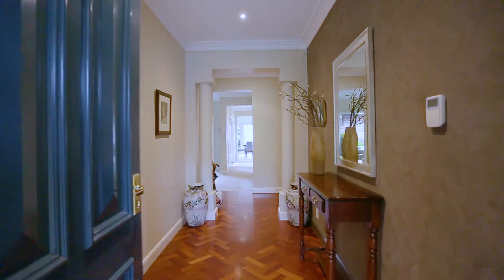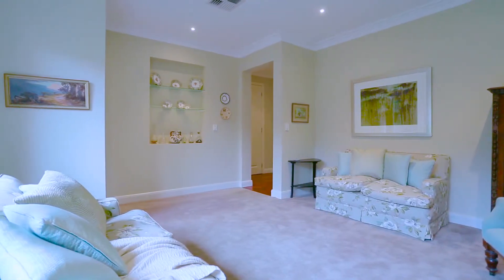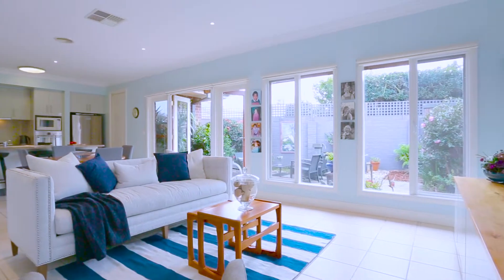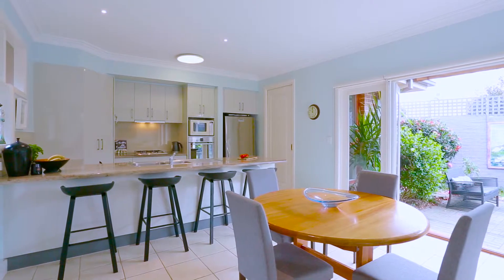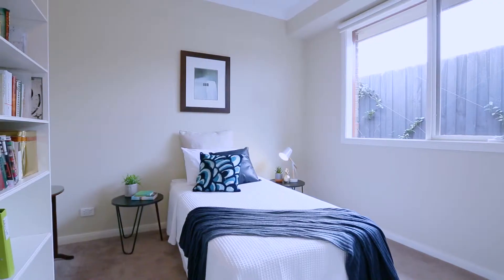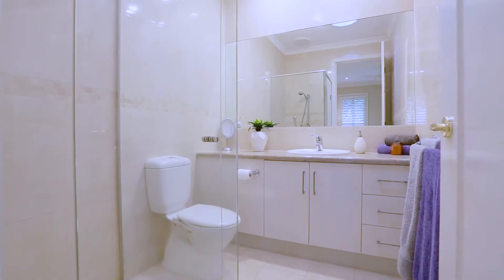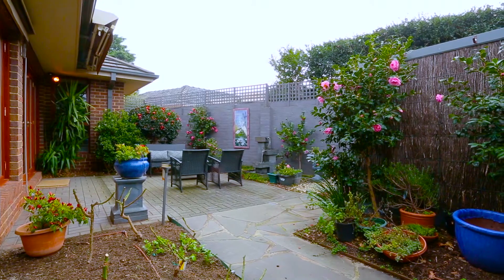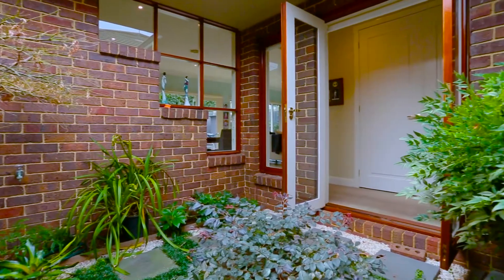Elegant Single Level - 25B Miller Crescent, Mount Waverley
AN ELEGANT SINGLE-LEVEL DOWNSIZE A WALK TO THE SHOPS AND TRAIN

A beautiful streetfront presence and independent driveway introduces this first-class, single-level unit, exuding timeless quality, pure elegance and light-filled space.

A perfect match for young families or those looking to scale-down, a warm ambience filters through a graceful lounge that overlooks a serene light-well courtyard, and seamlessly transitions to a modern Granite kitchen and open-plan living/dining domain.

Outdoors, a secluded courtyard with water feature is designed for low upkeep and a peaceful setting for relaxing and entertaining. The main bedroom featuring a fully tiled ensuite and walk-in robe is complemented by 2 further robed bedrooms, immaculate bathroom, ducted heating, evaporative and split system cooling, study nook, plantation shutters, alarm and double garage with internal access.
Located in one of Mt Waverley’s finest pockets within the MWSC catchment, a walk to Mt Waverley Village and station, parklands, Avila and Huntingtower. Photo ID required at all open for inspections.

About Us

Proudly founded in rural Queensland as a family owned real estate agency, The Ray White Group has grown to become the largest real estate group in Australasia. Originally established to offer exceptional customer service, our unwavering focus and worldwide network has made Ray White officially the first supergroup

From its humble beginnings a century ago, Ray White Real Estate is now the country’s leading real estate franchise groups, in terms of office numbers, auction performance, and willingness of franchisees from other groups to join the growing ranks of Ray White franchise operations.

Here at Ray White Glen Waverley, our Directors Andrew Davies, Peter Meseha and Damian Moore have hand picked and nurtured the entire team which has grown to more than 65 exceptionally loyal staff who are all committed to a culture of excellence, integrity and innovation.

Our team ranges from the young and dynamic to the industry’s most established and respected agents, all of whom radiate an energy and enthusiasm for their clients and their career.
We are a consistent 'number 1' performing business and have a string of individual performer awards that ensure your most valuable asset is in very safe hands.

We’re entirely focused on our clients and their best interests are at the heart of every single decision we make. We know how important it is to feel supported and at ease, which is why communication is the key.